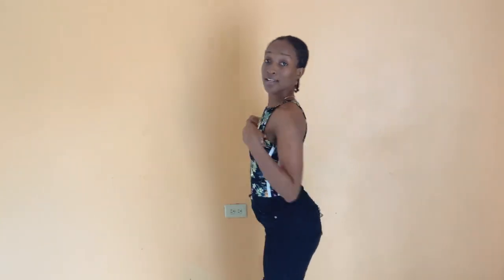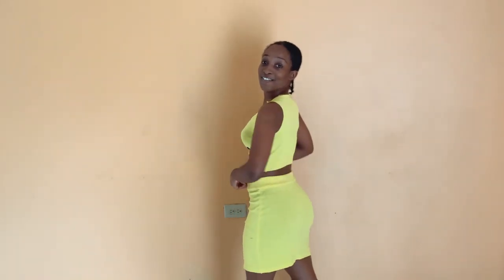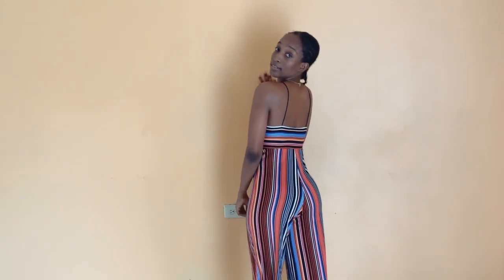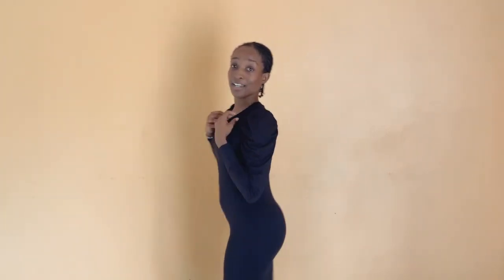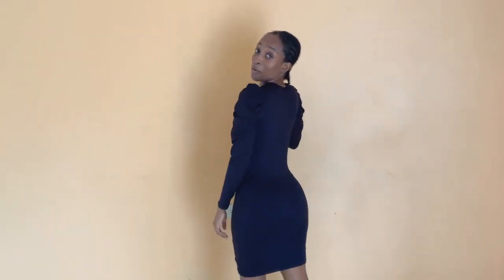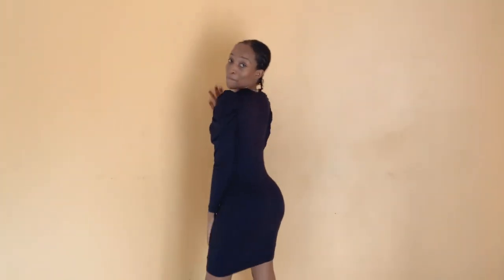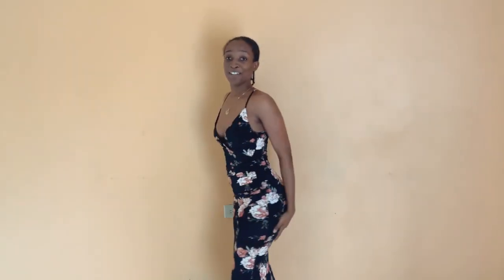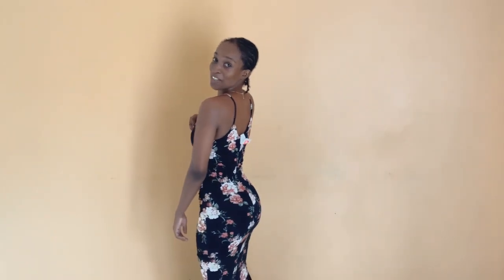Date Night Outfit Ideas | Try-On Haul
In this video, I tried on some of the clothes I bought in the past but haven’t worn as yet. Most of these fits are perfect for date night so get some ideas for your next date😊I hope you enjoy this video. Turn on your post notifications so you can get notified when I post another video🙌🏽

Chapters:
0:00 - Intro
0:57 - Tops
4:30 - Sets
5:13 - Rompers/Jumpsuits
8:19 - Dresses
10:28 - Outro